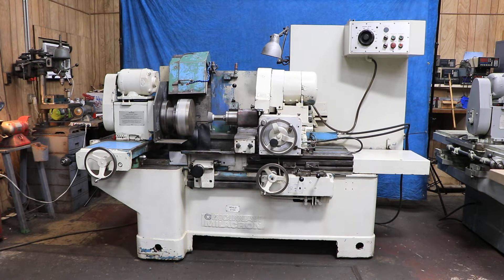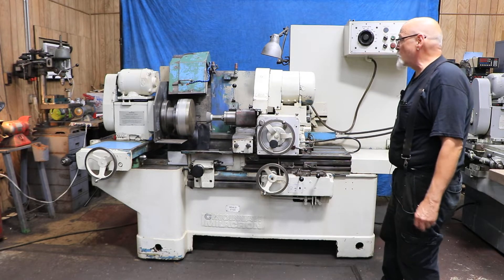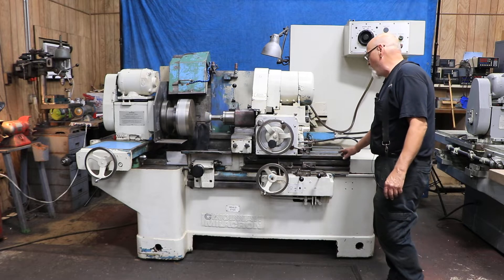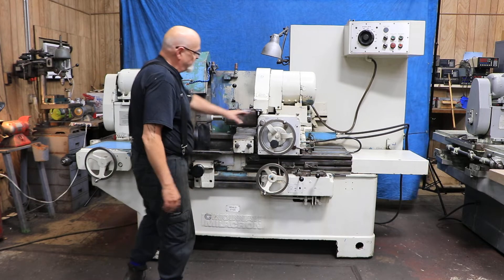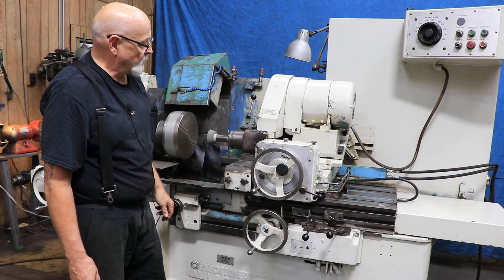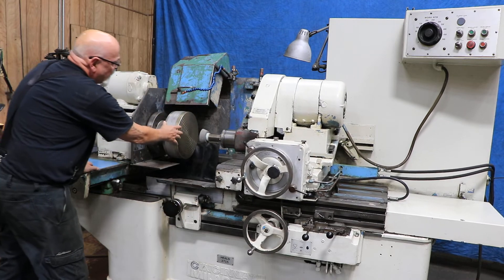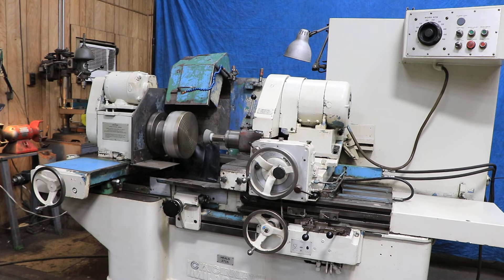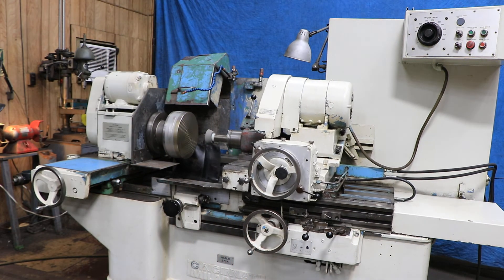CINCINNATI MILACRON-HEALD UNIVERSAL INTERNAL GRINDING MACHINE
CINCINNATI MILACRON-HEALD "HIGH-PRECISION"
  UNIVERSAL INTERNAL GRINDING MACHINE
  W/EXTENDED BASE OPTION

 *** THIS MACHINE WAS MADE IN USA ***

MODEL:  273A      S/N: 47120       NEW:  1980

MAXIMUM SWING OVER TABLE EXTENSION, WORKHEAD
 PARALLEL TO TABLE WITHOUT CHUCK GUARD,
 PERMITS NO WORKSLIDE TRAVEL,
LIMITED TABLE TRAVEL 24-1/2"
SWING WORKHEAD SWIVELED +/- 90 DEGREES 16"
SWING INSIDE STANDARD CHUCK GUARD 20"
ANGULAR ADJUSTMENT OF WORKHEAD 90 DEGREES
WORKHEAD POSITIONING SLIDE TRAVEL 17-1/2"
MAXIMUM TABLE TRAVEL 20"
MAXIMUM GRINDING STROKE 16"
WHEELHEAD CROSS SLIDE TRAVEL 1-1/2"
CENTER OF WORKHEAD SPINDLE TO FLOOR 43-1/2"
DISTANCE WORKHEAD FLANGE TO EDGE
WHEELSLIDE 0 TO 29-1/16"
TABLE SPEEDS FOR GRINDING 0 TO 18' FPM
WOKRHEAD SPEEDS - REVERSIBLE & VARIABLE
BETWEEN 0 TO 500 RPM
RAPID TRAVERSE OF TABLE 18' FPM
ONE TURN OF CROSS FEED HANDWHEEL 0.050" ON DIA.
CROSS FEED IN INCREMENTS, AT ONE OR
BOTH ENDS OF TABLE STROKE 0.0001" TO .0005" ON DIA.
MINIMUM STROKE 0.125"
ONE TURN OF WORKSLIDE HANDWHEEL 0.100"
ONE TURN OF TABLE HANDWHEEL 3-3/4"

APPROXIMATE FLOOR SPACE (MACHINE ONLY) 84" X 38"

EQUIPPED WITH:
- EXTENDED BASE FACTORY OPTION
- HYDROSTATIC TABLE WAYS
- FEED BOX COMBINES AUTOMATIC AND MANUAL CONTROL FOR COARSE AND FINE FEED
- THIS MACHINE HAS THE SELECTOR SWITCH FOR THE "PLUNGE FEED" OPTION
- 5 H.P. WHEELHEAD MOTOR
- C-M HEALD "RED HEAD" I.D. GRINDING SPINDLE,
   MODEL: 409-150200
   S/N: 115267&
   12,000 RPM
   SPINDLE HAS A QUILL & A 3" WHEEL
- 12" MAGNETIC CHUCK ON WORKHEAD
- FACING ATTACHMENT
- SINE BAR FOR PRECISION SETTING OF WORKHEAD SWIVEL
- MULTIPOSITION STOP FOR WORKHEAD SLIDE POSITIONING
- DRESSER
- COOLANT TANK WITH "GUSHER" PUMP, 65" x 16" X 15"H TANK
- 3/60/230-460 VOLT MOTORS
- MACHINE IS PRESENTLY WIRED FOR 460 VOLTS, 13 AMPS SERVICE REQUIRED

* HIGH PRECISION VERSATILE MACHINE FOR GRINDING STRAIGHT
   OR TAPER BORES, STRAIGHT OR TAPER O.D.'S AND FLAT,
   CONVEX OR CONCAVE SURFACES. *

** EXCEPTIONAL CONDITION - QUIET, FIRM RESPONSES, WITH WONDERFUL TABLE FLOAT **
** FROM ORIGINAL OWNER - WORLD REKNOWNED "SEIMENS - DRESSER RAND" **